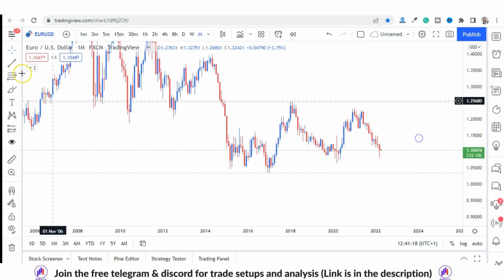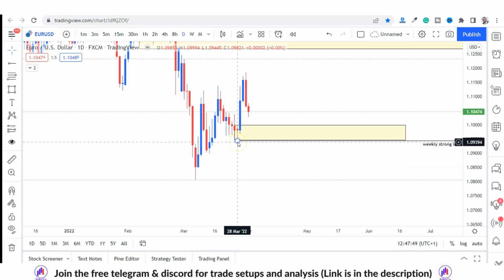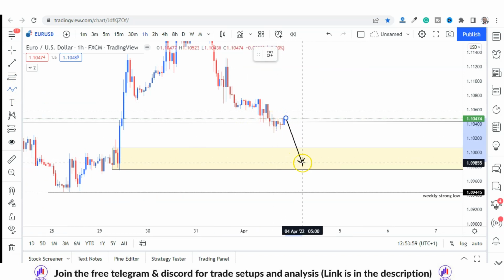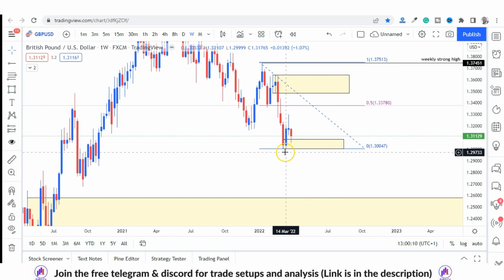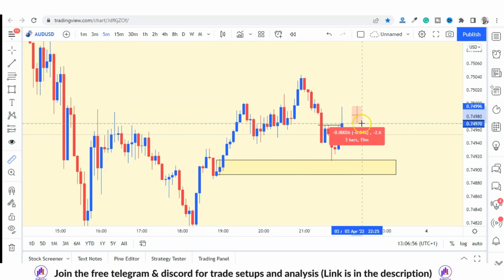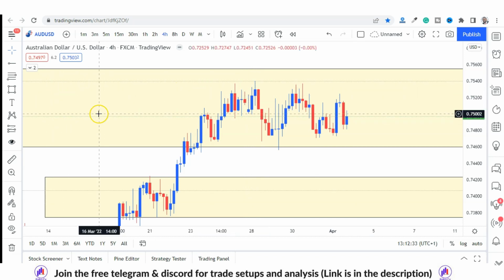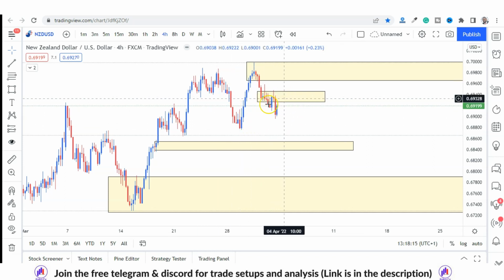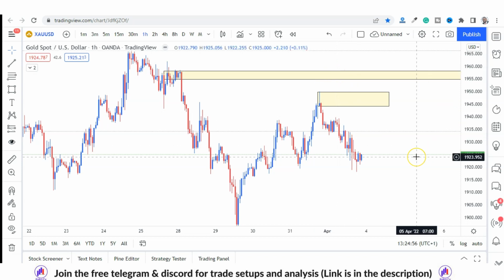Watch Me JUST PREDICT The Market With FVG. (Works Everytime)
Liquidity is the reason why prices move. And in this video, I demonstrate how you can use liquidity and fair value gaps to predict the next market move.

I hope it's useful.